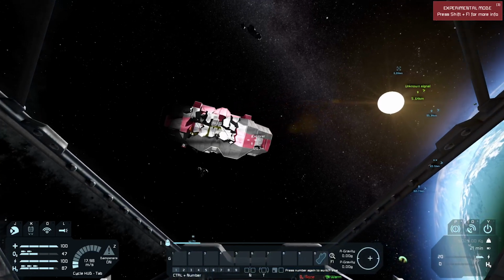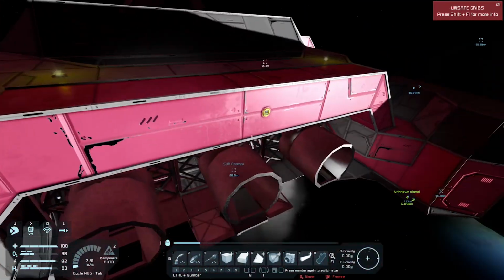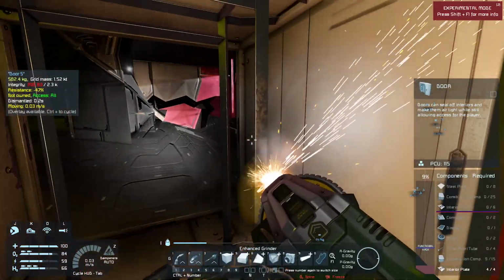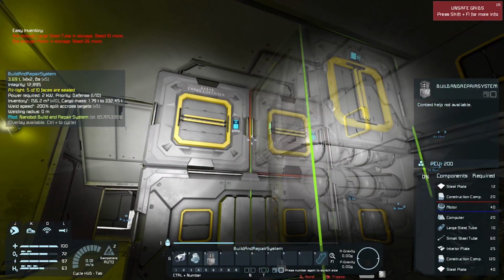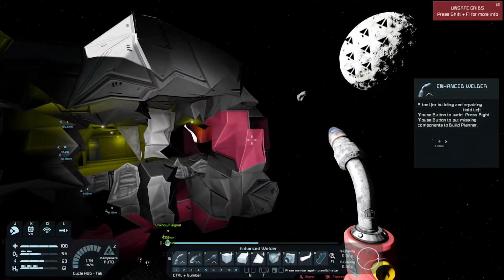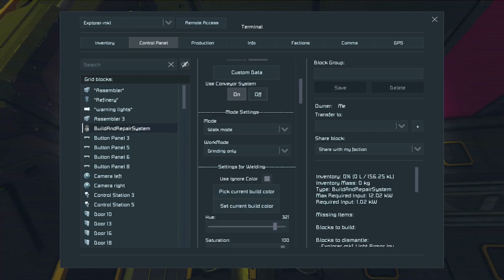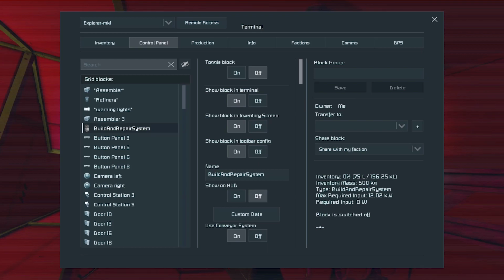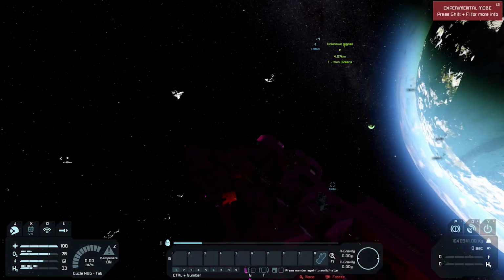SESS Season 2 | E17 - Salvage Ops! - Gameplay & Tips | Space Engineers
Actual play of Space Engineers.  Playing the new Economy update!

Minding our own business and planning on doing some exploration, we discovered a wreck and go to investigate, now to salvage!